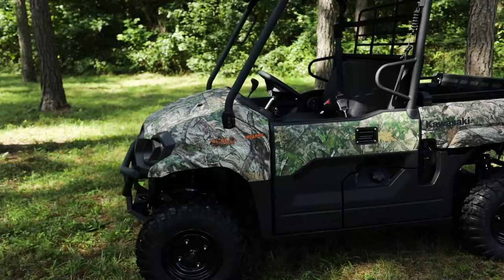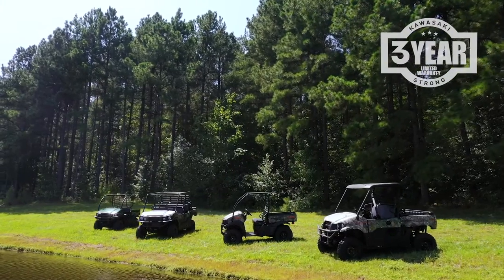Kawasaki Mule Pro-MX EPS Camo - Ultimate Cycle’s Wild Dominion (Short)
Call Ultimate Cycle: (804) 897-RIDE (7433)

Kawasaki Mule Pro-MX EPS Camo – Ultimate Cycle’s Wild Dominion! The Kawasaki Mule Pro-MX EPS Camo is highlighted in this exciting episode, as we find it among a pack of Kawasaki Mule utility vehicle models in the woods near Powhatan, Virginia. The many features of various Kawasaki Mule utility vehicle models are available to see in this setting where they are gathered together.

We get to focus on the Kawasaki Mule Pro-MX EPS Camo, in particular, noting first how it blends in with the Virginia forest due to its Camo bodywork, which makes the Mule Pro-MX EPS Camo nearly invisible to game when the hunters of Powhatan need it most. We marvel that its 695cc DFI 4-Stroke Engine, steel bed with 1,200 capacity, and its 1,500 lb. towing capacity provide the muscle to get deep into prime territory and bring back the trophy with ease. Ultimate Cycle Discount PowerSports of Powhatan, VA. Let’s go.